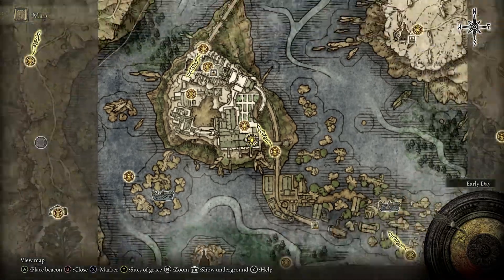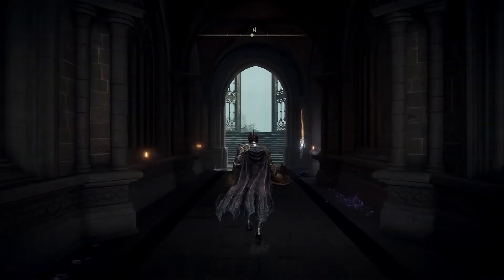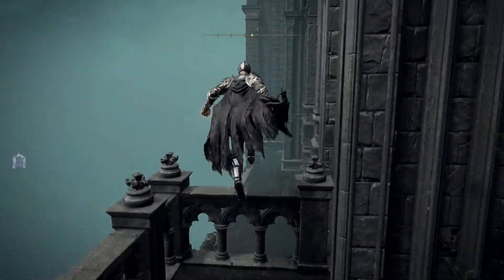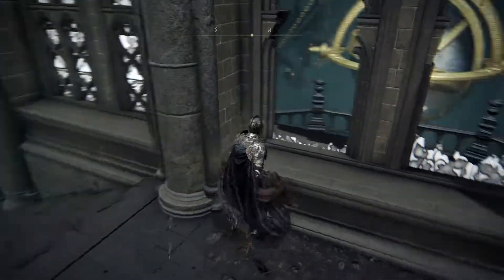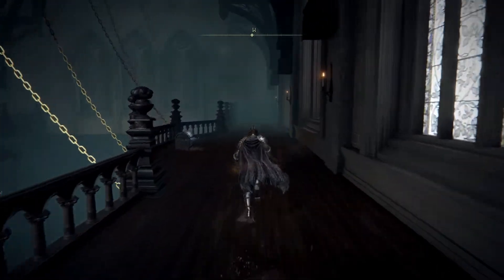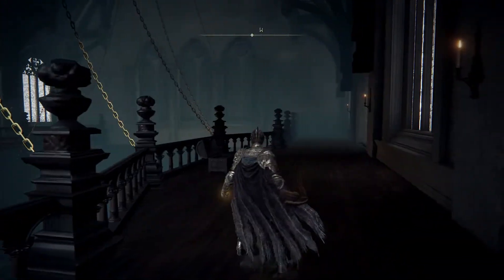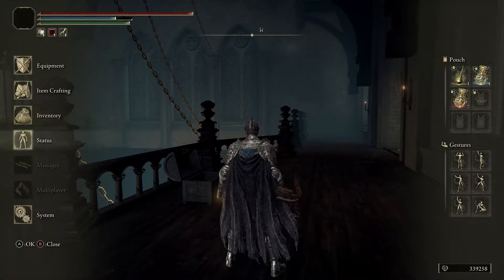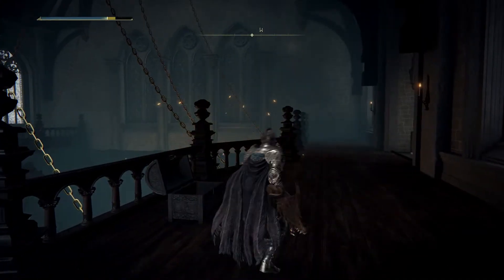Elden Ring How to Get Radagon Icon Talisman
Here's the Radagon Icon location in Elden Ring. This is a useful talisman for magic users as it helps you cast spells faster.

As well as the route to the Radagon Icon, I equip this talisman and show you spells cast with and without it.

You can get the Radagon Icon reasonaly early in the game. It's located in the Raya Lucaria Academy.

I hope you found this Radagon Icon Talisman Elden Ring Location video useful. Thanks so much!